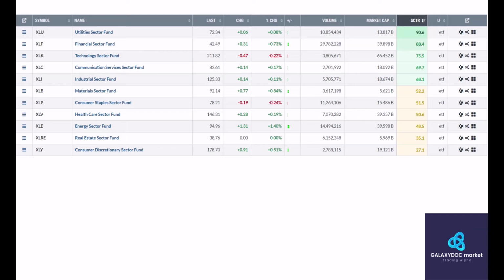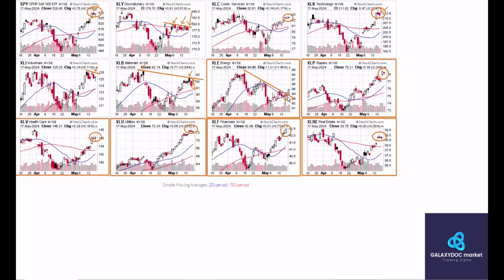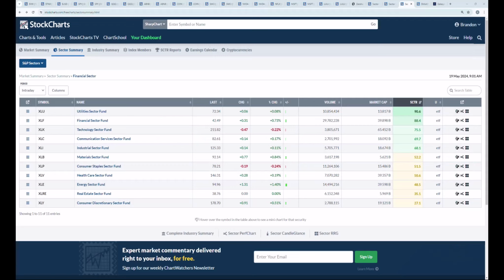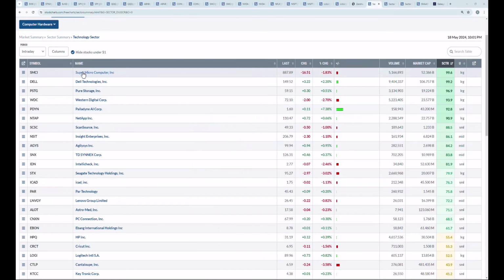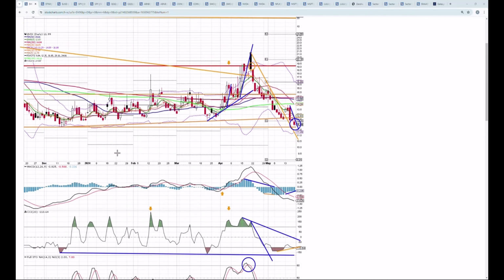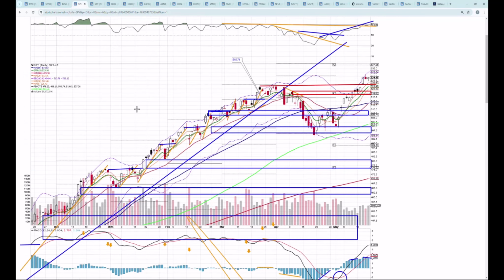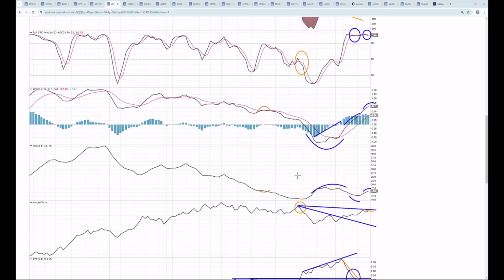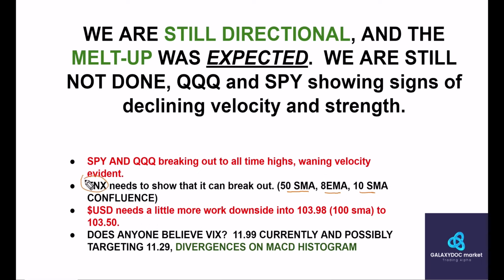STOCK MARKET BULLISH MELTUP PART 2 | BROADER MARKET TECHNICAL ANALYSIS & LEVELS | MAY 24, 2024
PART 2

Welcome to Galaxydoc Market, a leading stock market education community focused on options and futures trading. We're thrilled to share that our community is growing and thriving, with over 1,000 subscribers and counting. Your support and confidence in our efforts motivate us and make us successful. We invite you to join this winning team!

Today, we delve into Part 2 of our 4-Part Market Preview and share practical insights on the major S&P 500 and Nasdaq indexes.  We analyze market strength charts on $VIX, $TNX, $USD, QQQ, and SPY and provide a detailed S&P 500 Sector analysis.  We believe that velocity and breadth are waning, but we anticipate more upside this week due to the FED intervention in the past few weeks.

WE ARE NOT FINANCIAL ADVISORS OR LICENSED FINANCIAL PROFESSIONALS. NONE OF THE CONTENTS IN THE VIDEO SHOULD BE CONSTRUED AS A SOLICITATION FOR INVESTMENT PRODUCTS OR FIDUCIARY RELATIONSHIP.

At Galaxydoc Market, we provide a community and a platform for like-minded traders to enhance their trading experience through shared knowledge and education. We strongly urge you to consult your tax advisor and financial professional before using any content from this video to ensure you make informed decisions within our community.
Do you have any questions or want to learn more about our community? We highly value your input and encourage you to DM me or email . Your feedback is not only important but crucial in shaping our future content and services. We're here to serve you better!